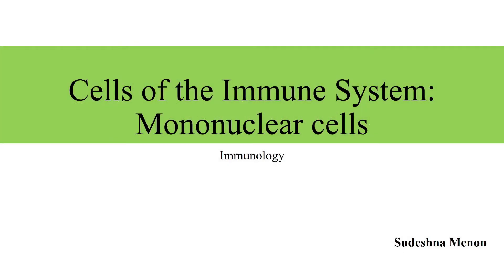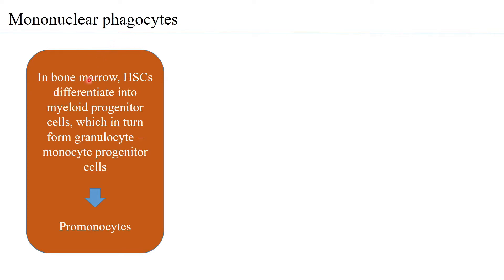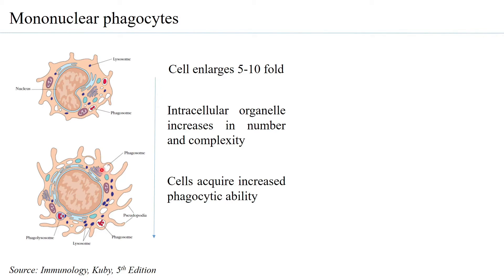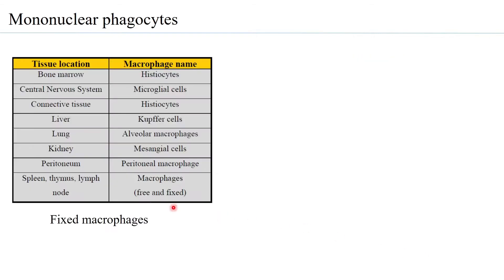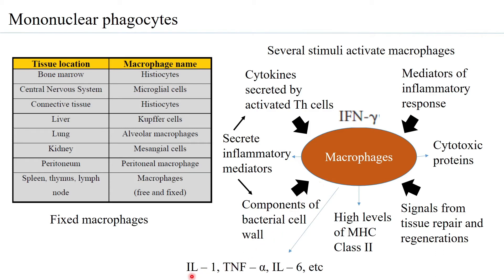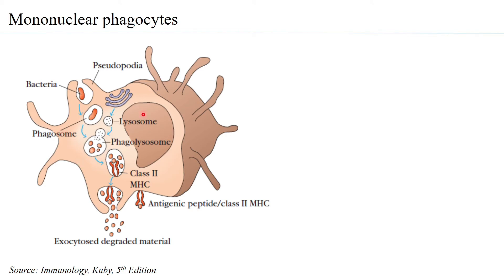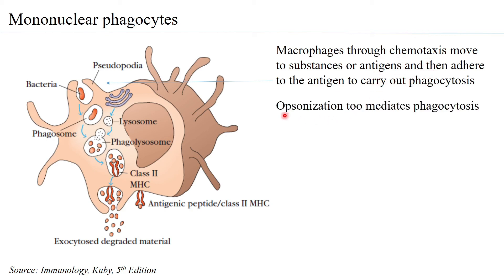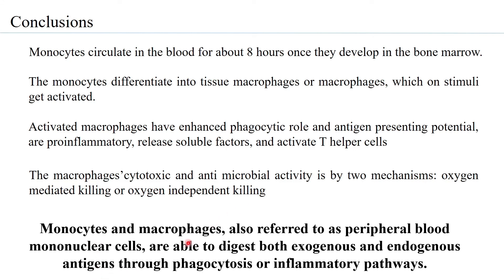Cells of the Immune System Mononuclear Cells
This session gives an overview on mononuclear cells and its role in immune system.